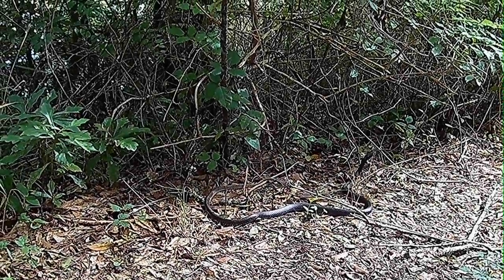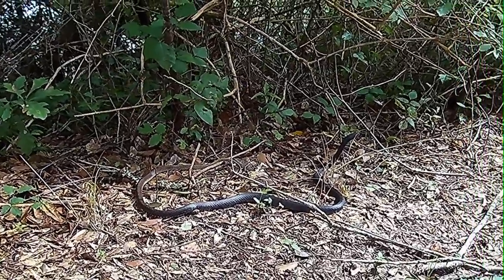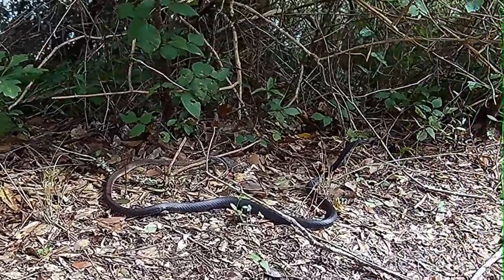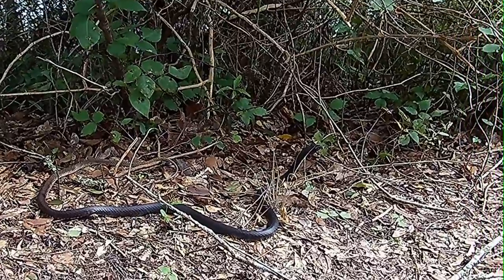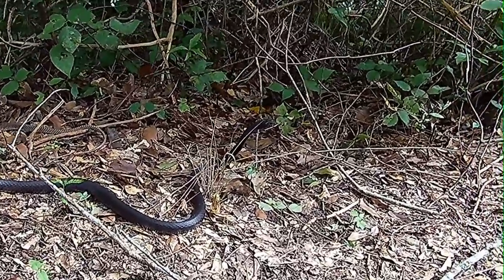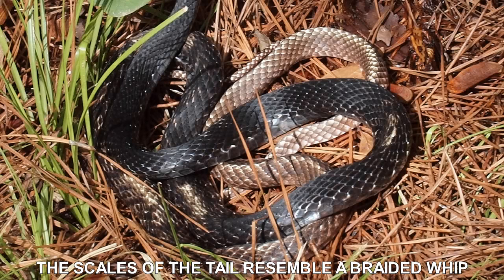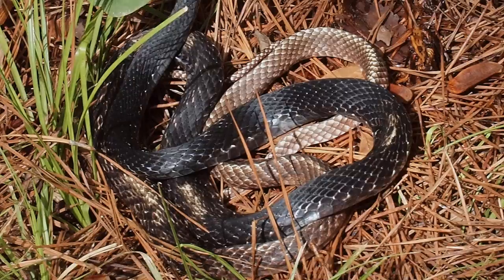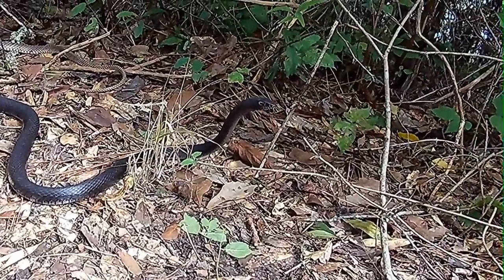SN#5: COACHWHIP SNAKE Coluber flagellum (In East Texas)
A Coachwhip snake is shown with a discussion of behavior/traits. These non-venomous  snakes are long and lean, built for speed. One of the primary distinguishing features is the tail, which resembles a braided whip. The snake falls under Coluber flagellum in scientific classification. Several sub-species are recognized.